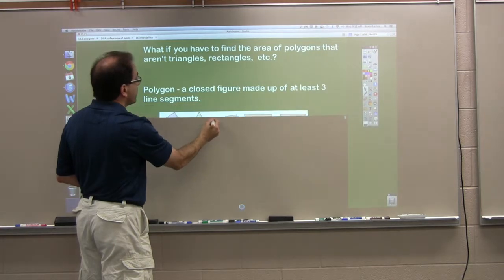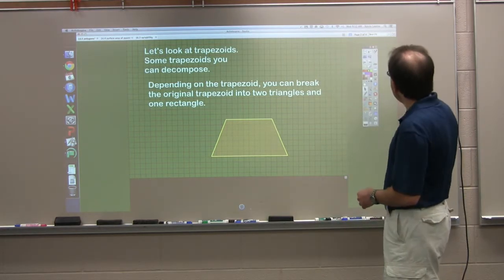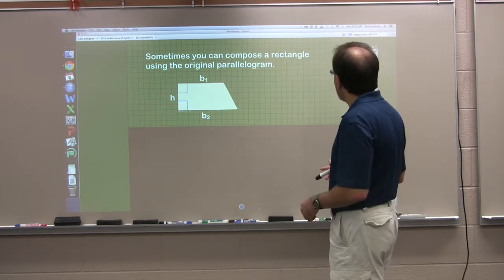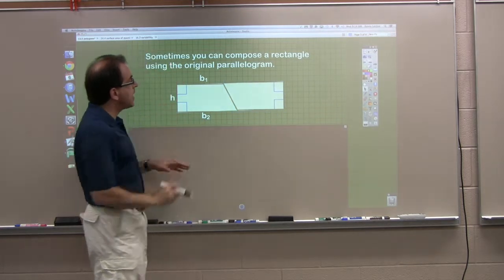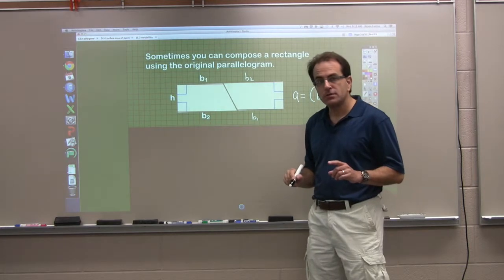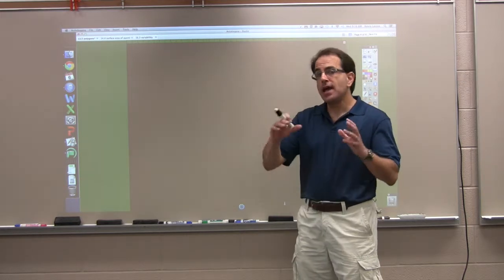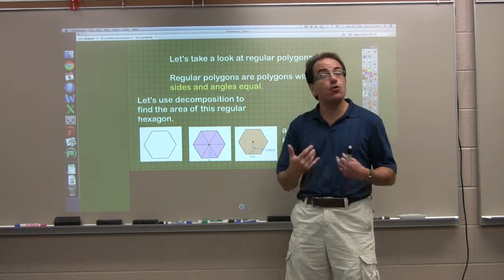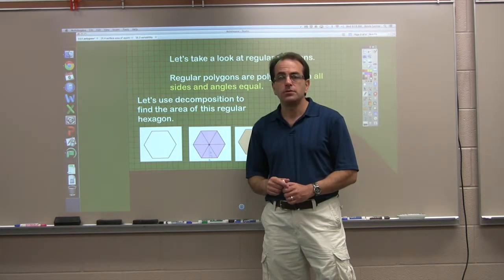Finding the Area of Polygons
This video is about finding the area of polygons/.